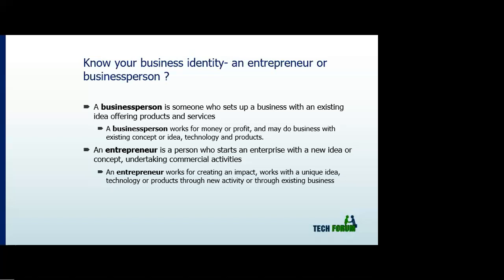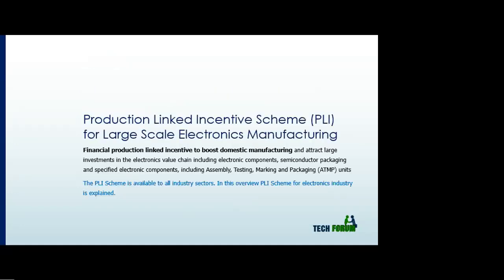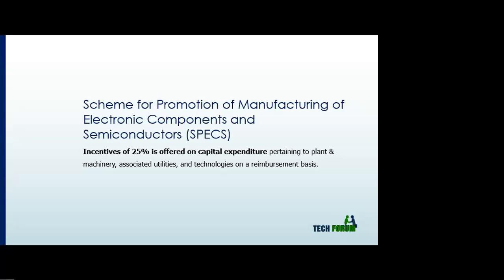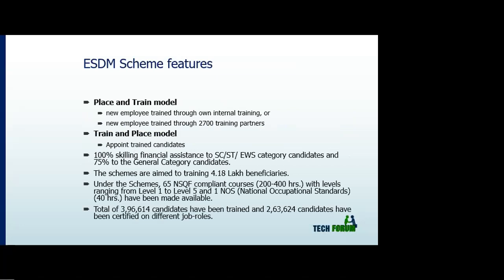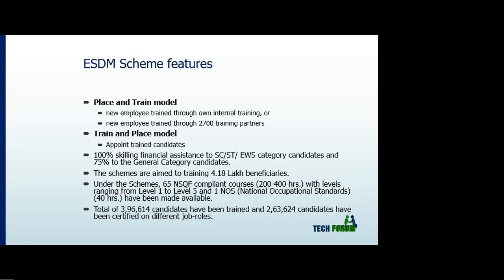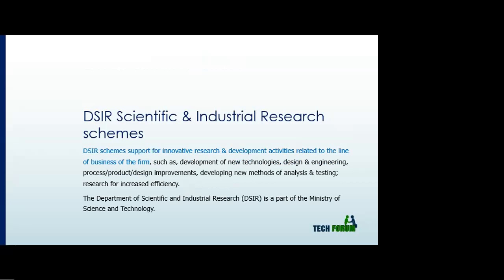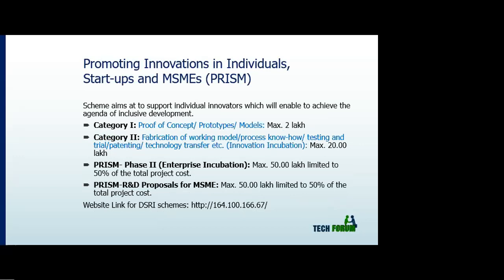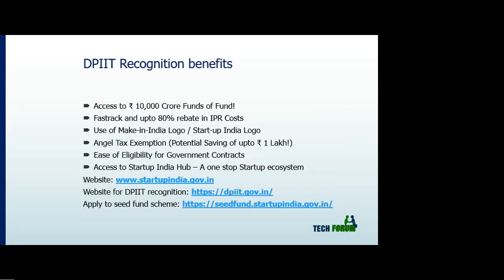Tech Forum Industry Meet: How to get Funding Govt & other sources, Speaker: Anil Chaitanya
Know your fund requirement- Finance, Funding or investment?
Overview of Government funding schemes
1) Scheme for Large industry- Production Linked Incentive Scheme (PLI)
2) Scheme for MSME- Promotion of Manufacturing of Electronic Components and Semiconductors (SPECS)
3) Scheme for Skill Development in Electronics System Design and Manufacturing (ESDM)
4) Scheme for Cluster development- Modified Electronics Manufacturing Clusters (EMC 2.0)
5) Schemes for Research activities- DSIR Scientific & Industrial Research schemes
6) Seed Funding by Startup India
7) Scheme for Design Linked Incentive (DLI) for Semiconductor Chip Design
8) Scheme by MIT Technology Business Incubator (MIT TBI)